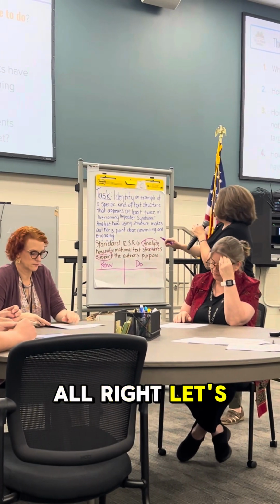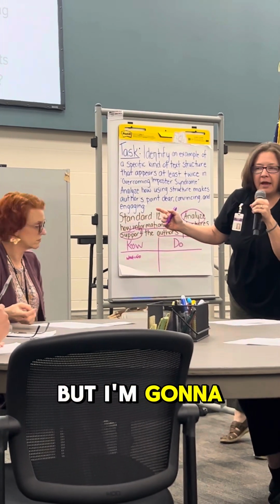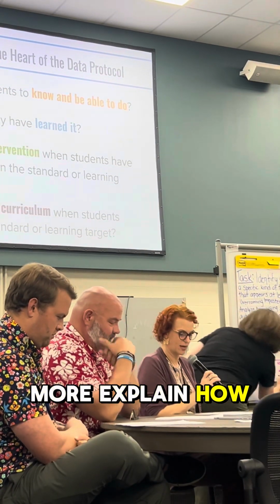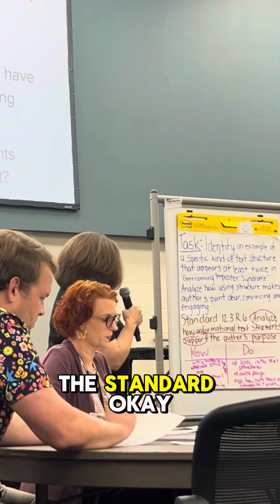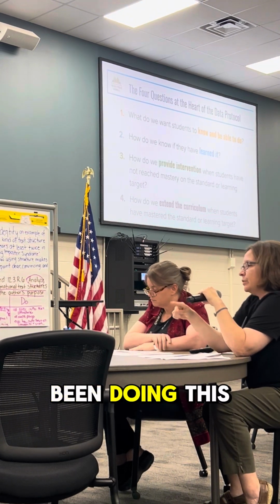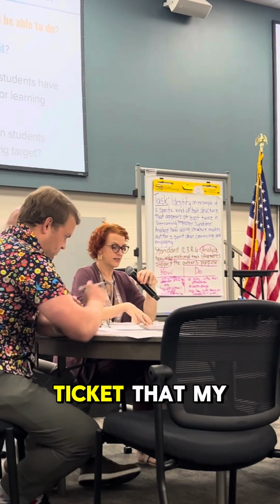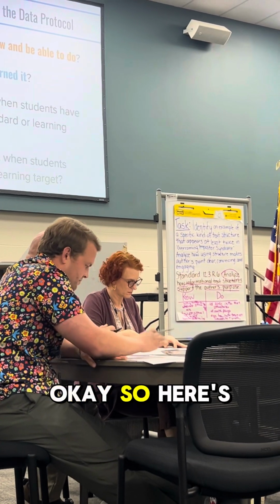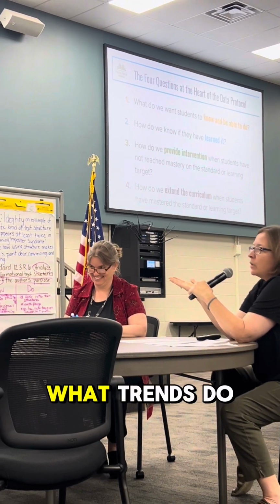Sample data protocol (secondary SLLI - September 5)